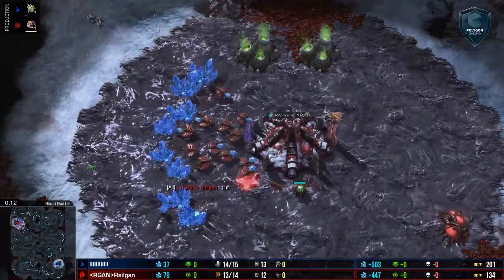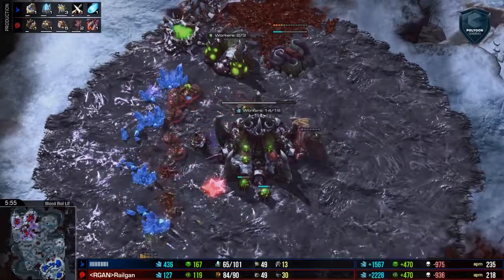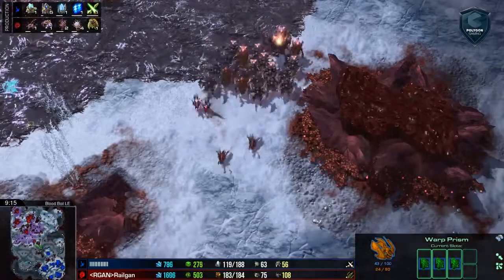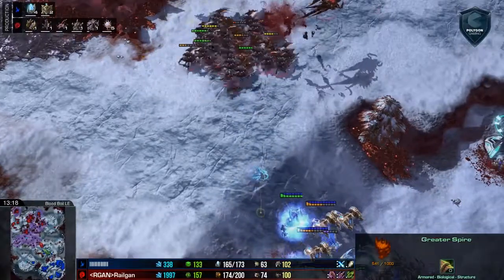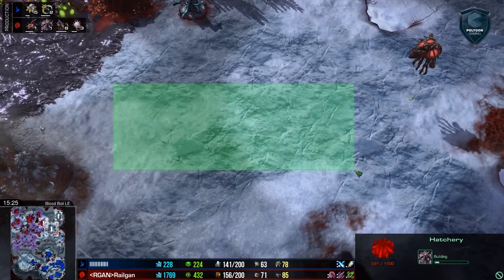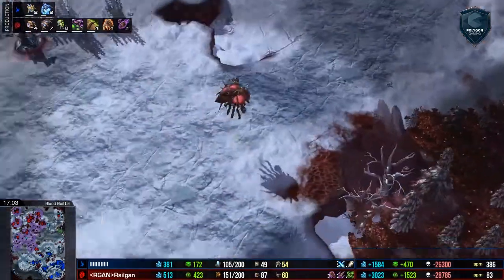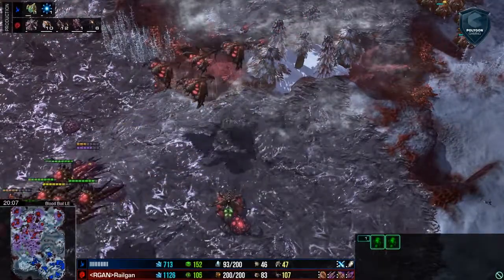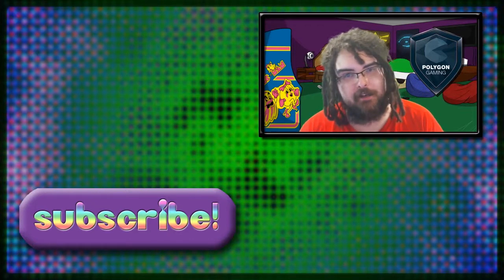Trading on an Open Map (ZvP) - Railgan vs LiquidMana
Railgan rushes to Brood Lords while trading low tech units on a decent economy. The openness of this map punishes Mana's economic gateway-oriented style, but Mana is able to put in some great work with a belligerent warp prism and its chargelot hordes.